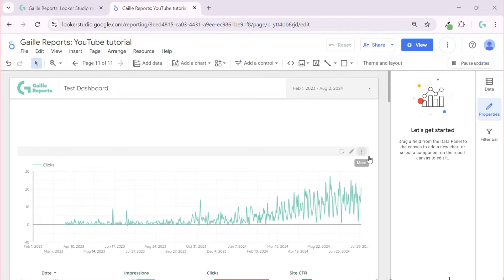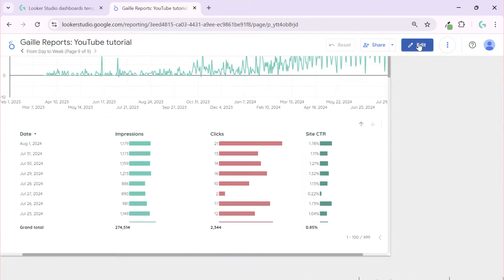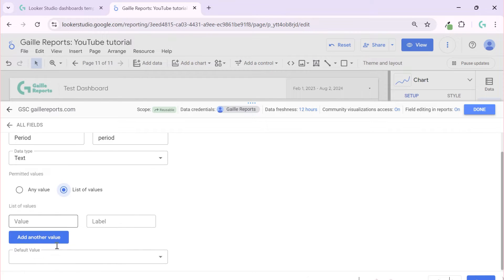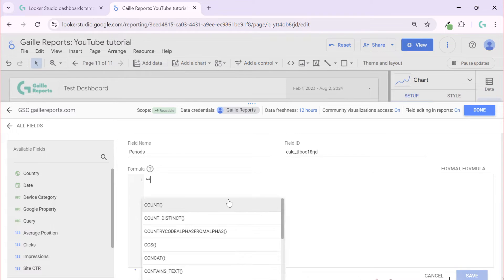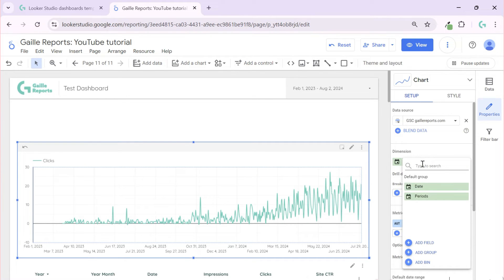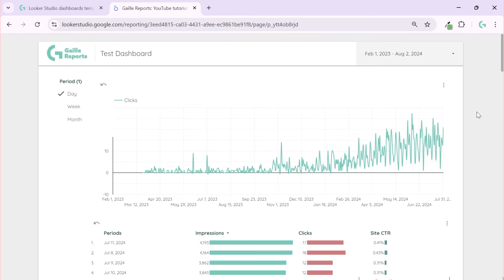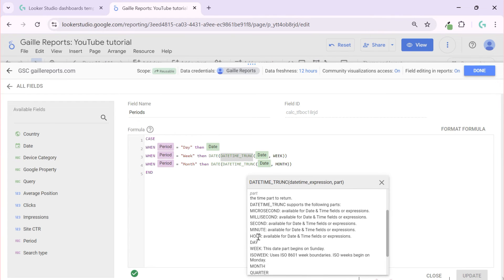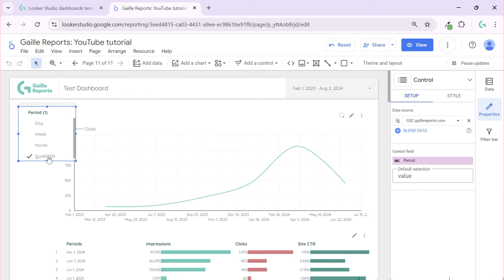Interactive Date Aggregation in Looker Studio: Easy Date Switch! | Looke Studio by Gaille Reports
Discover the magic of Interactive Date Aggregation in Looker Studio with this easy date switch trick! In this video, I showcase advanced Looker Studio tools like parameters and calculated fields to effortlessly switch between daily, weekly, and monthly reports. This impressive technique not only enhances your reports but also makes the life of report users much easier.

Learn how to:
Use parameters and calculated fields
Switch between different date ranges seamlessly
Improve user experience with interactive date controls
For more powerful reporting solutions, check out my Looker Studio templates for marketing and sales at gaillereports.com. These templates are designed to streamline your data analysis and provide valuable insights.

Don't miss this game-changing trick and boost your reporting efficiency today!